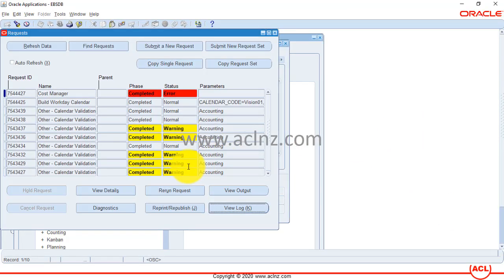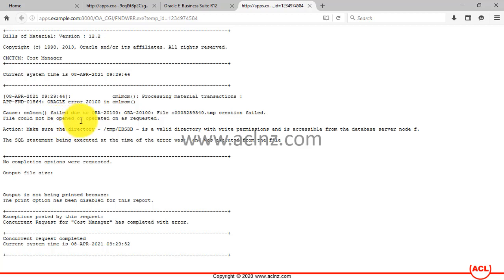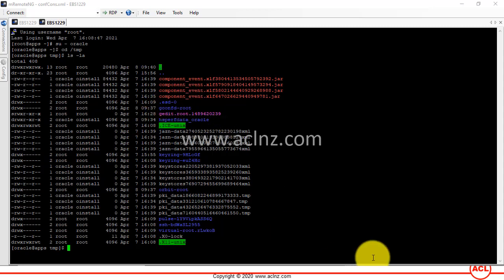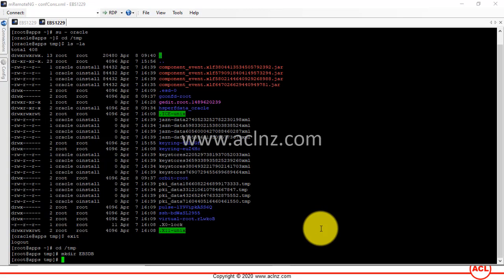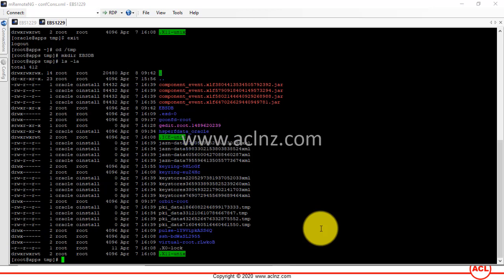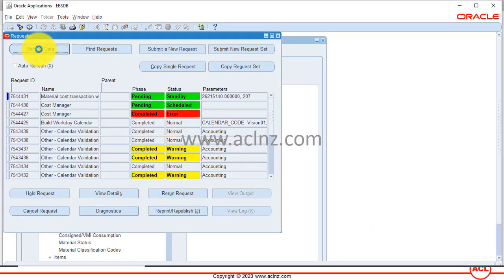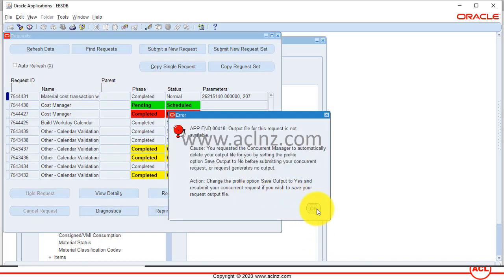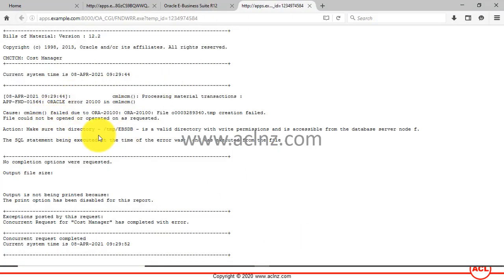How to fix ORA-20100 and APP-FND-01564 errors in Cost Manager? (on Oracle EBS R12i)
-- How to fix ORA-20100 error in Cost Manager?

-- Oracle E-Business Suite Release = 12.2.x

-- Error Details
APP-FND-01564: ORACLE error 20100 in cmlmcm()
Cause: cmlmcm() failed due to ORA-20100: ORA-20100: File o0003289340.tmp creation failed.
File could not be opened or operated on as requested.